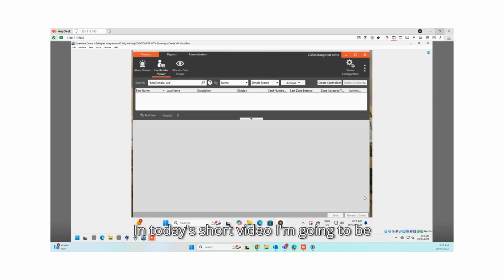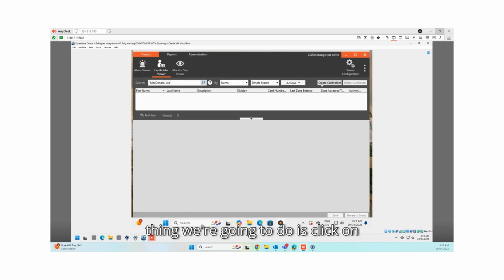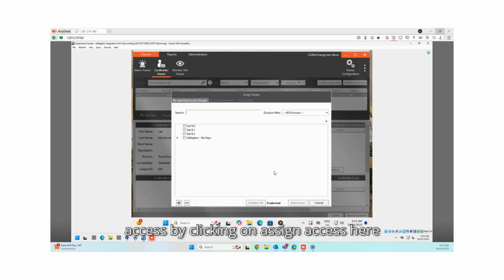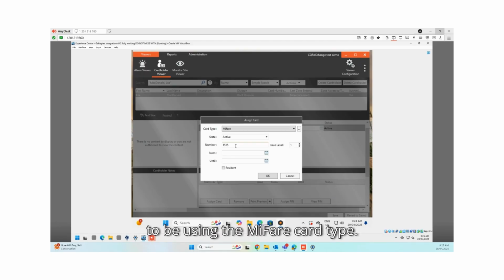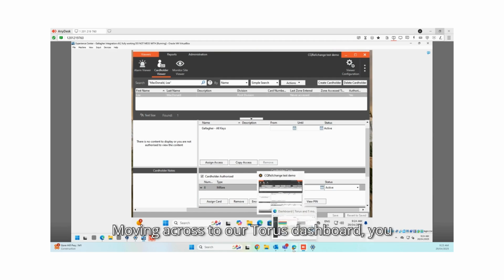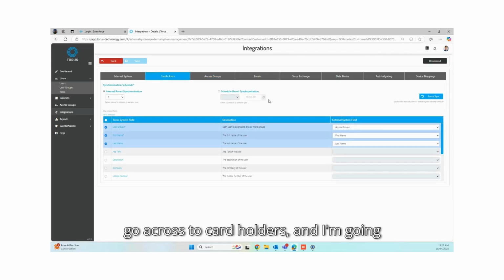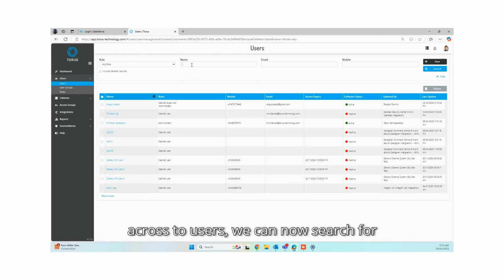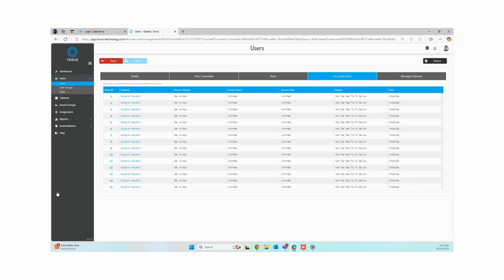Torus & Gallagher Security Integration | How to Sync Users & Manage Key Access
In this step-by-step tutorial, Learn how to integrate the Gallagher Command Centre with the Torus Platform for seamless user synchronization and key access management. 🔐

Learn how to:
🔹 Create a new user in Gallagher Command Centre
🔹 Assign access groups and biometric card details
🔹 Sync Gallagher users with the Torus platform
🔹 Grant key access through the Torus cabinet
🔹 Enable smooth authentication and real-time control

This integration improves efficiency, security, and automation by connecting your Gallagher Security (Command Centre) access control system with the Torus electronic key management solution.